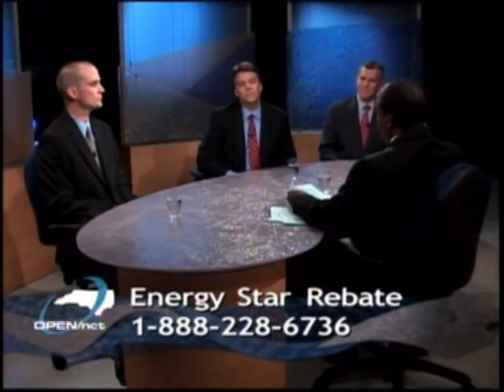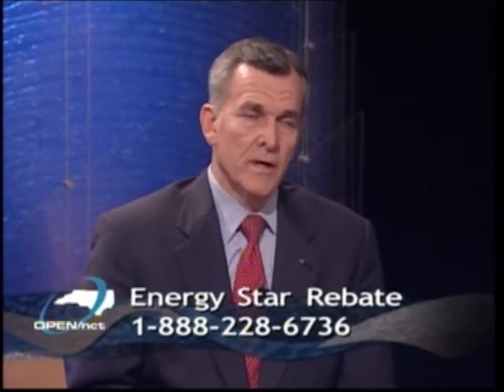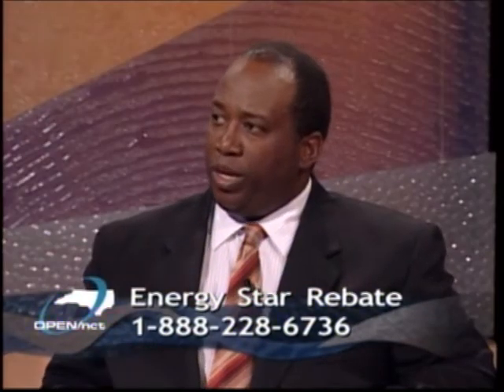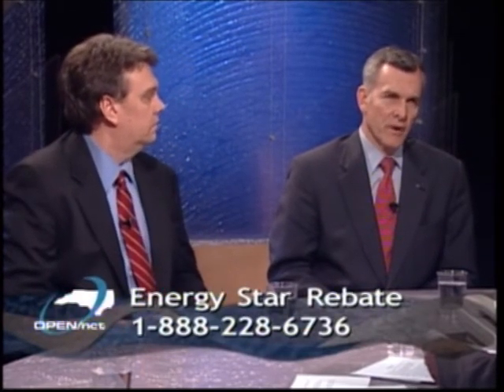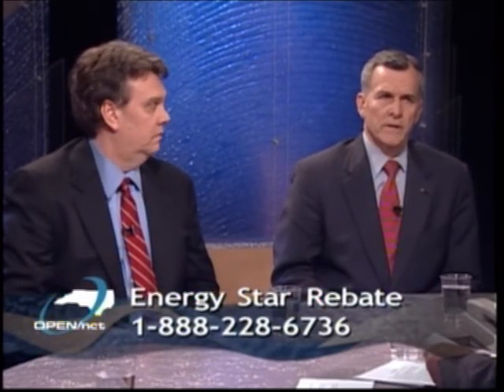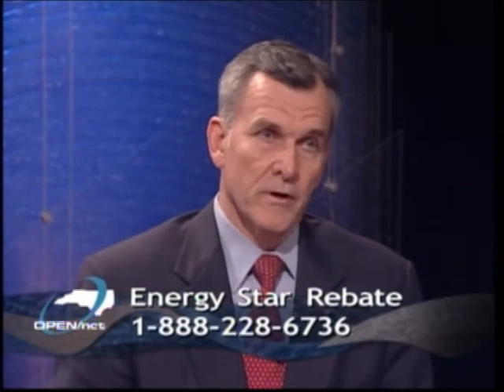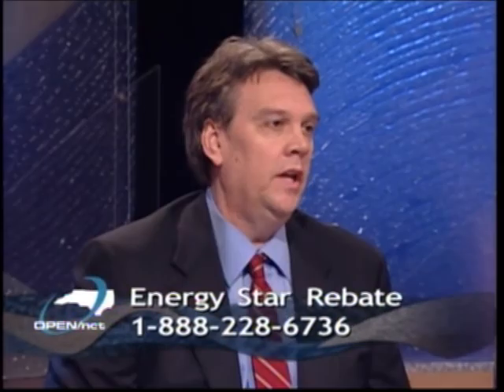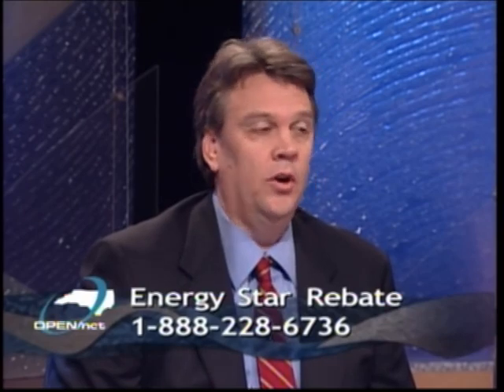Energy Star Label Standards.avi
Panelists describe what standards must be met to receive an Energy Star Label as well as how these products compare to regular appliances in efficiency and wear.